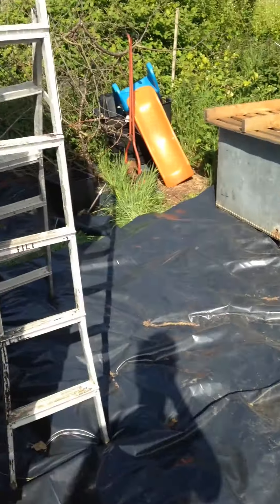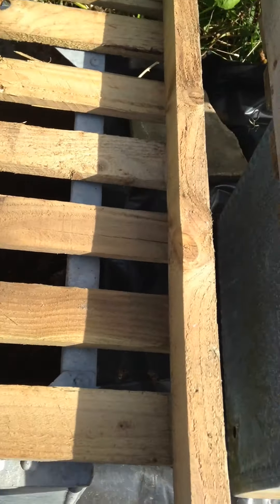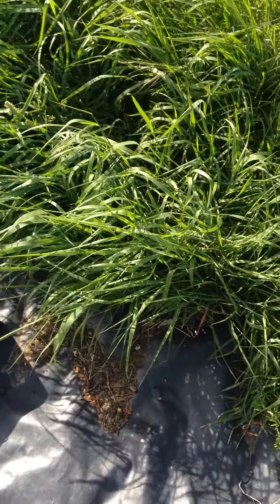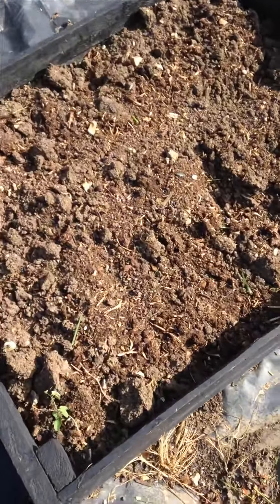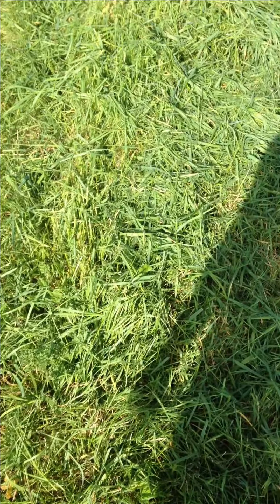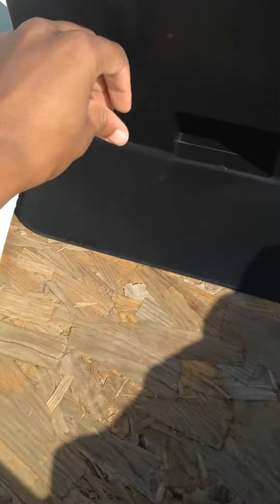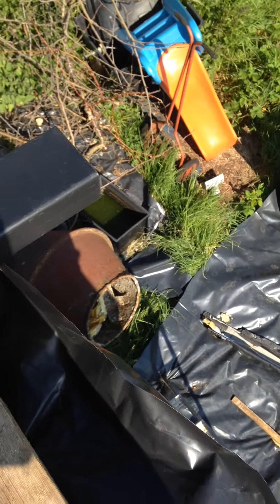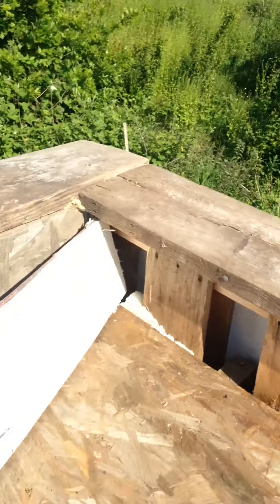Allotment Projects | VLOG | Episode 76